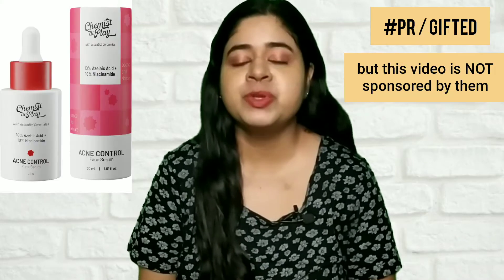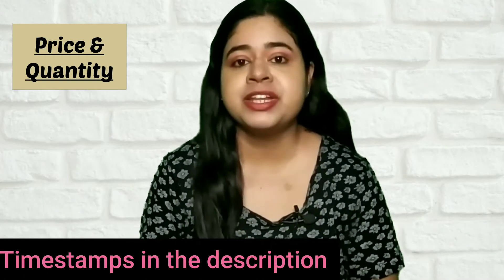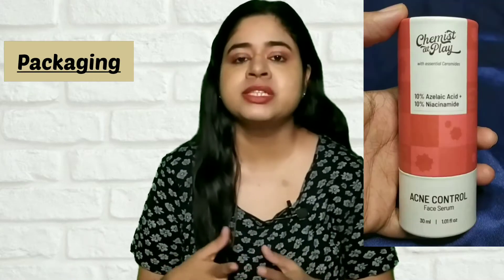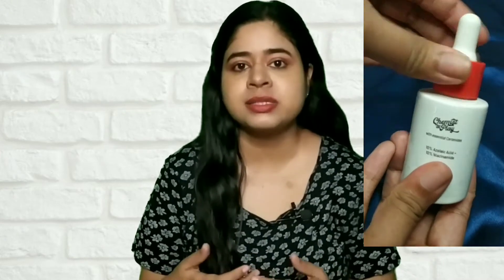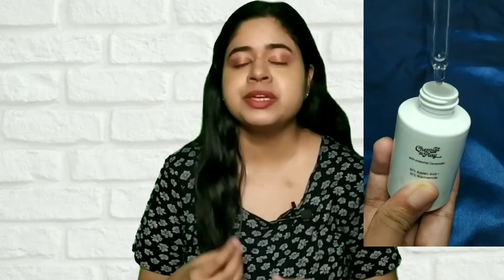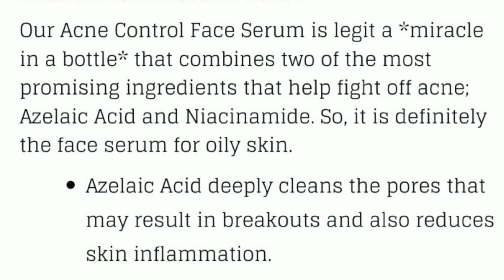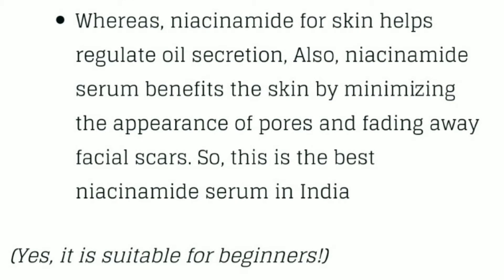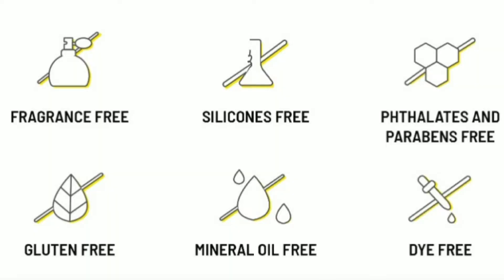Chemist at Play Acne Control Face serum review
This is a review video of Chemist at Play Acne control face serum with 10% Niacinamide and 10% Azelaic acid

TIMESTAMPS
00:00 Intro
00:08 Price & Quantity
00:13  Packaging
00:27 Texture
00:33 Ingredients
01:26  Claims
02:17  How to Use
02:59 Donts
03:55 Overall Review
04:11   Demo

Watchlist